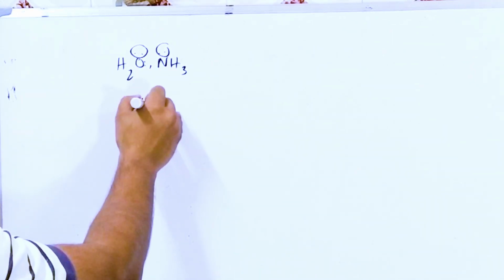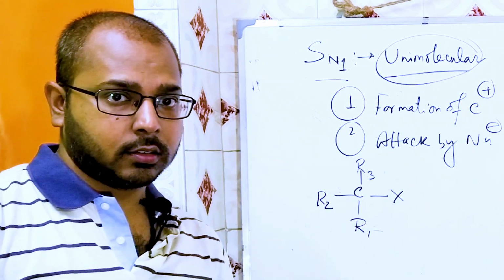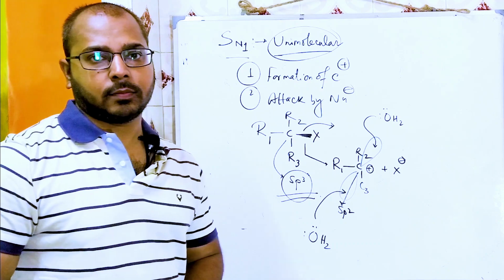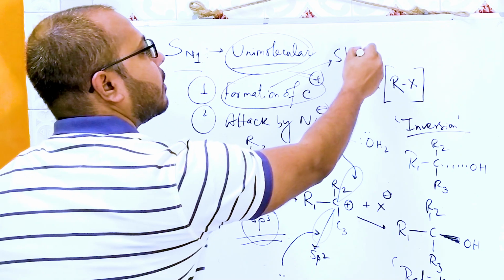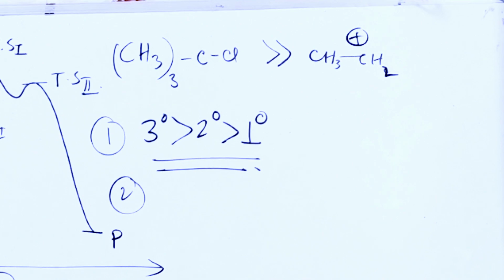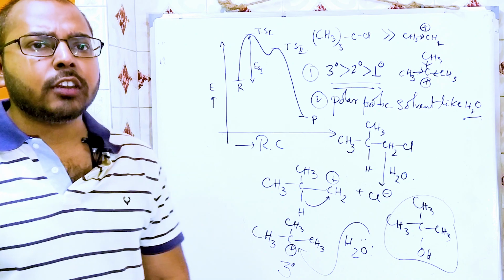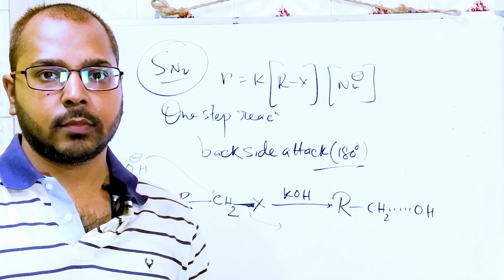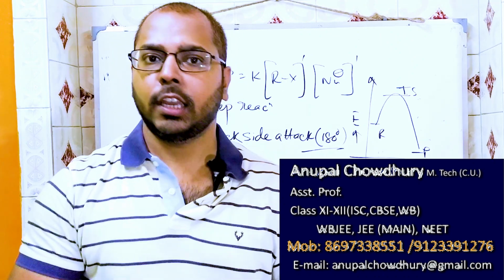SN1 and SN2 Reaction (Important Concept Simplified)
In this video I've discussed the mechanism of SN1 and SN2 reaction that might be helpful for you to understand the concept of organic reaction.